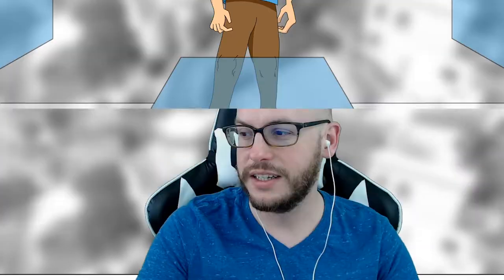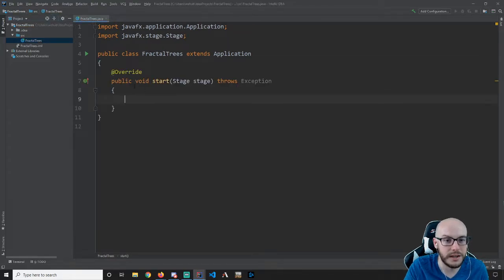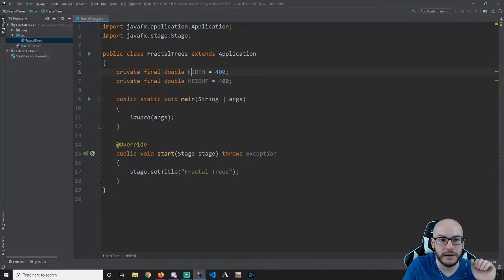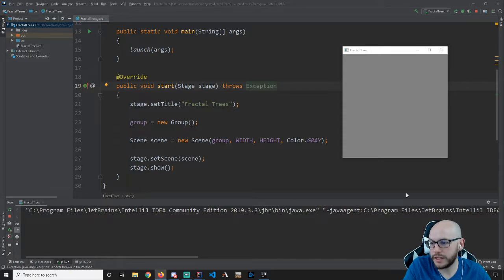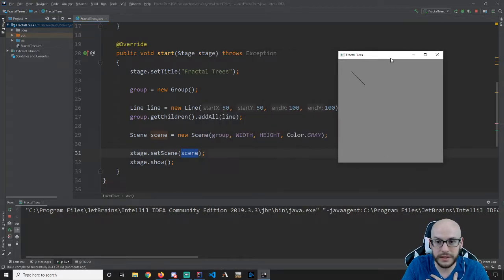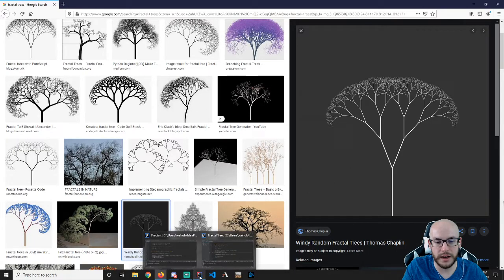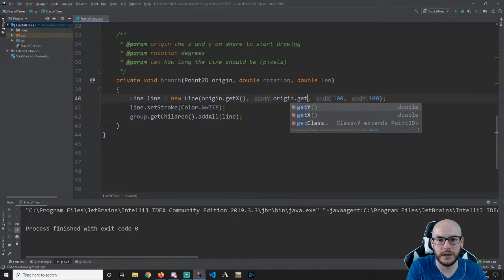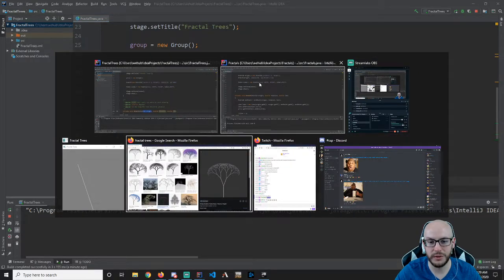[CSA] Fractal Trees #1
Drawing Fractal Trees using recursion and JavaFx.